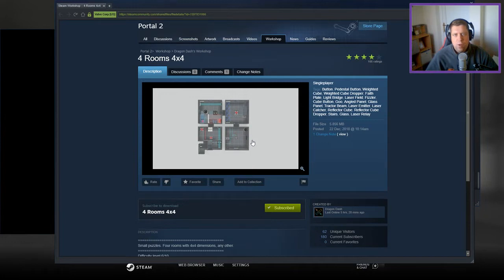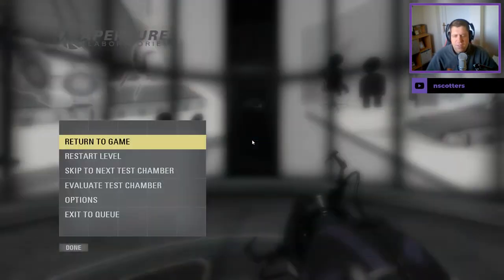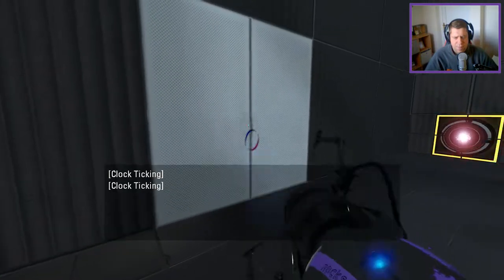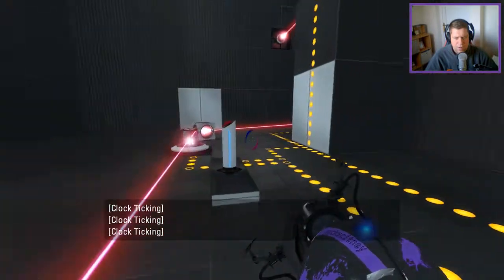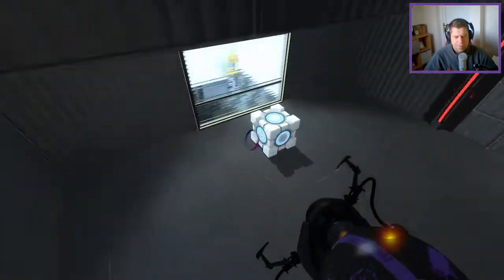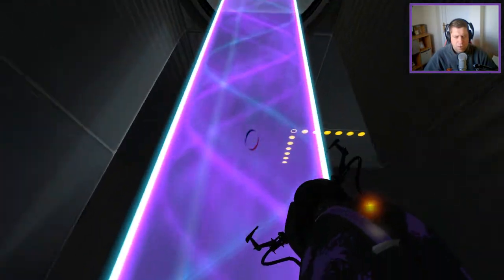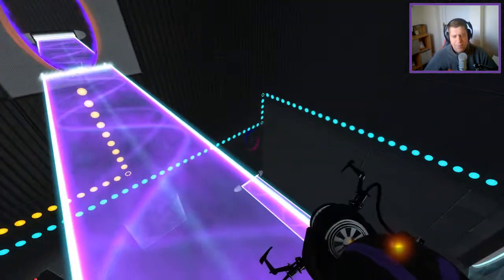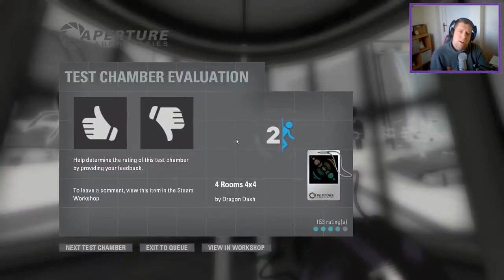[Portal 2] "4 Rooms 4x4" by Dragon Dash